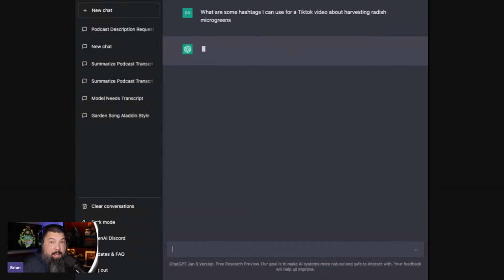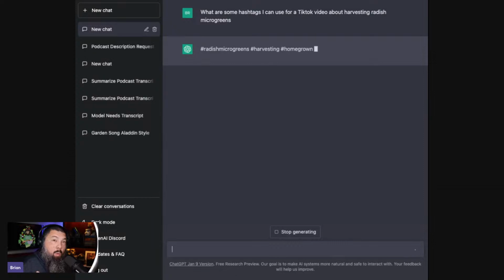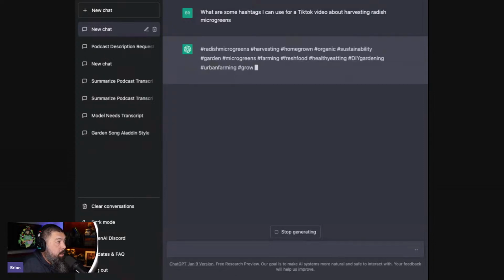Can ChatGPT help with my hashtags?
Can ChatGPT help me with my hashtags? From what I've read and experienced I don't think hashtags do much in most situations, as the algorithms are advanced enough to know where and who to put your video in front of but lets see